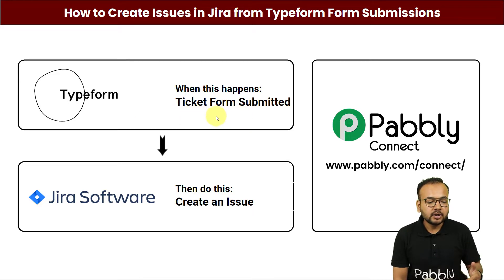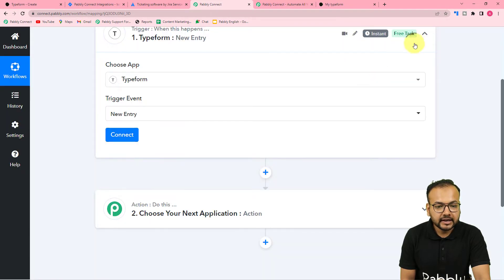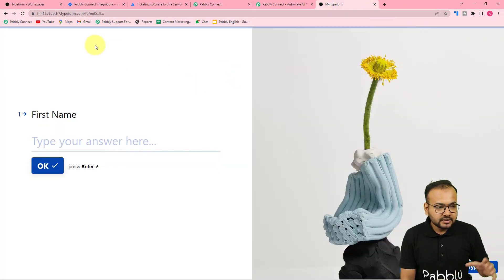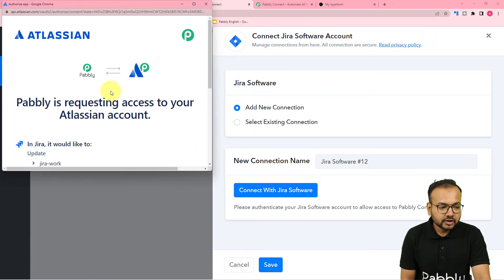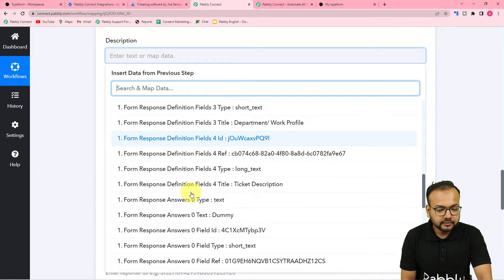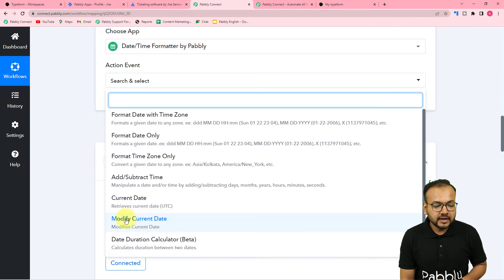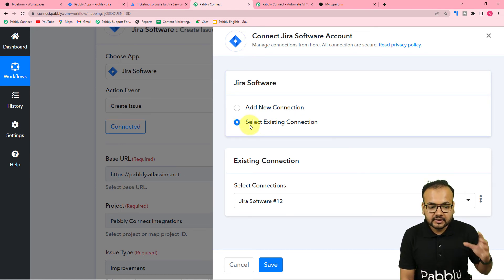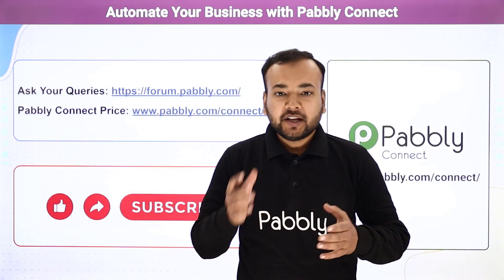How to Create Issues in Jira from Typeform Form Submissions | Typeform Jira Integration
We will teach you how to create issues in Jira from Typeform form submissions | Typeform Jira Integration with the help of Pabbly Connect